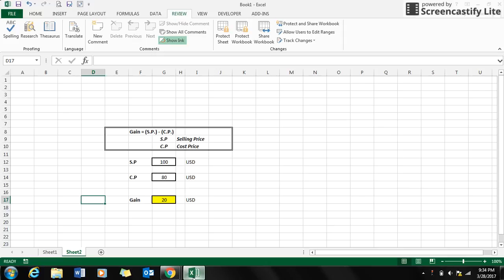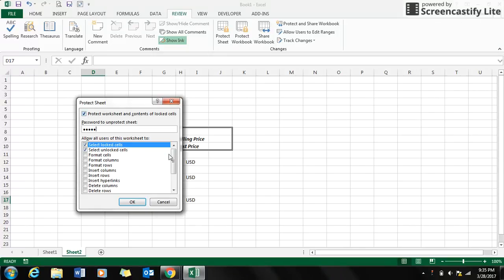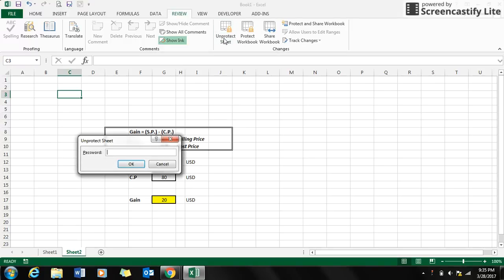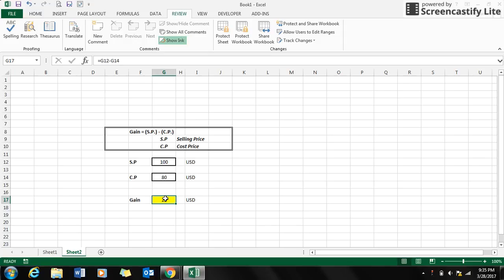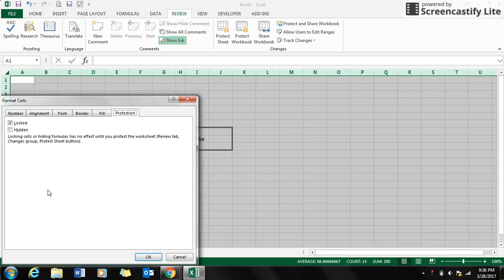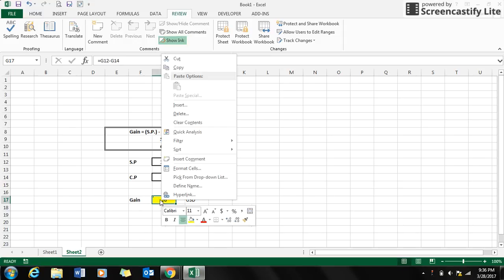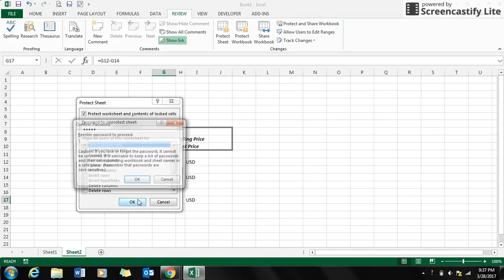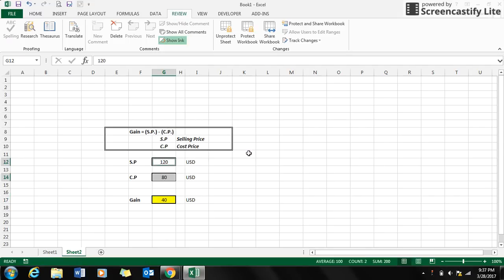How to lock or protect specific cells in EXCEL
- Click the link to know more